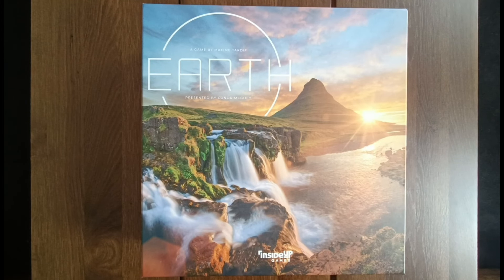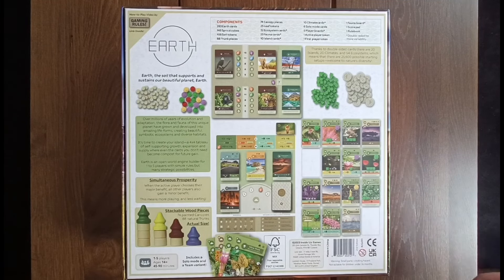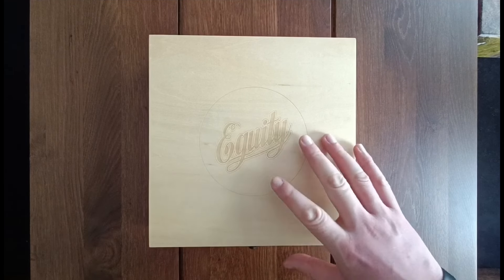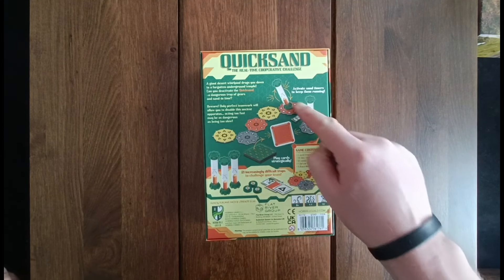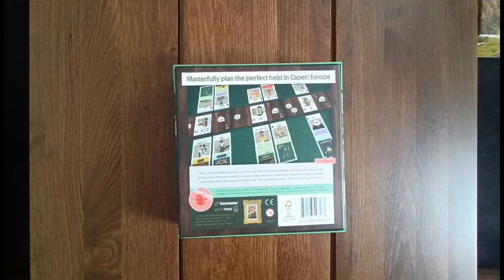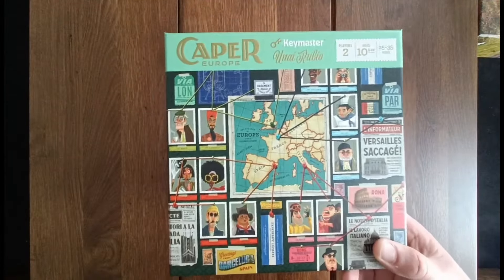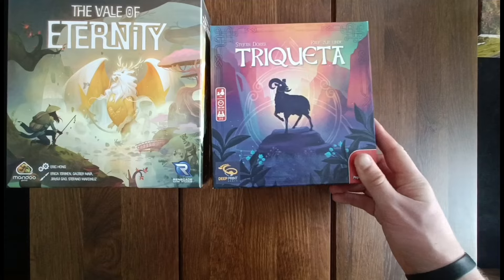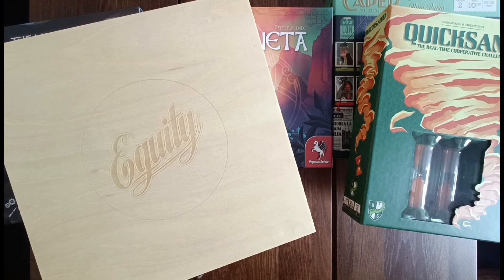6 New Board Games - March 2024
I talk about all of the board games that I added to my collection in March 2024.

KIENDA

GEEKNSON

GENERAL